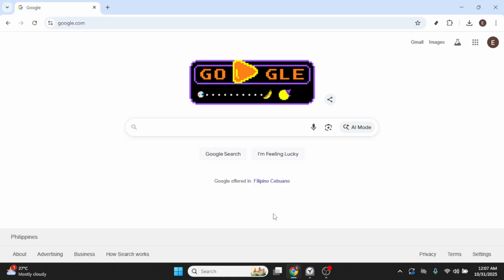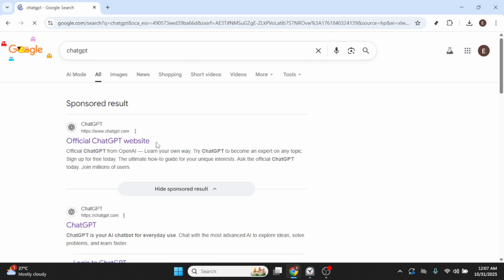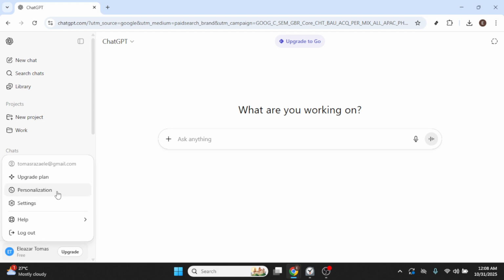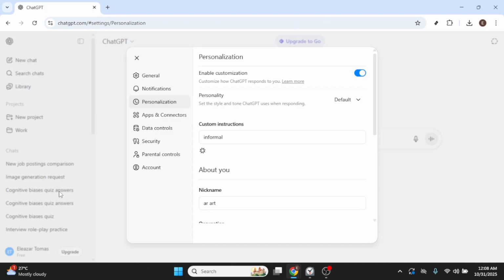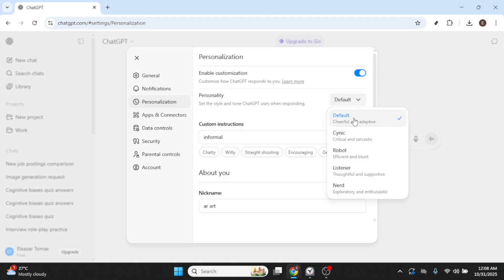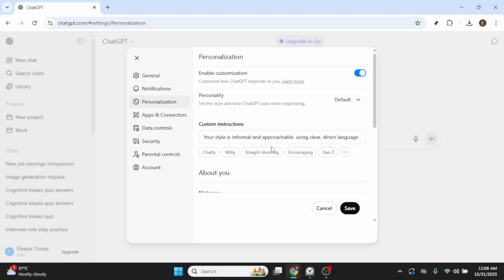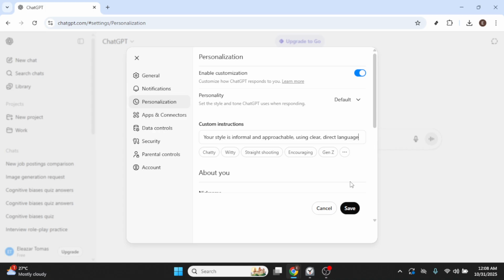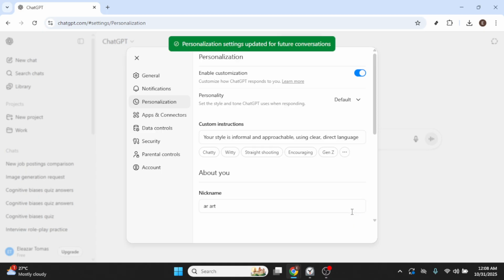How to Make ChatGPT Sound Not Robotic (2025 Guide)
How to Make ChatGPT Sound Not Robotic